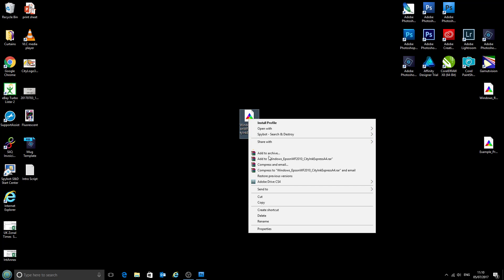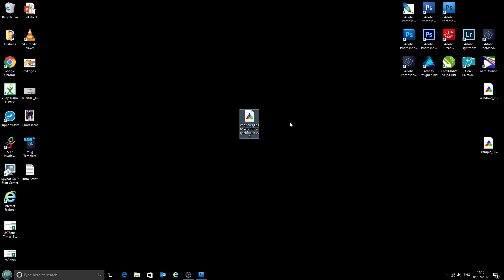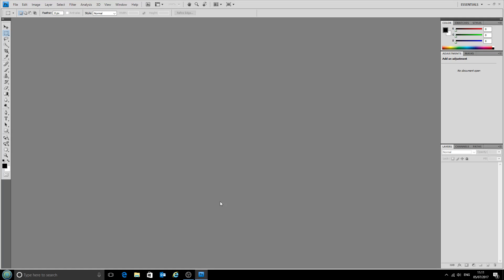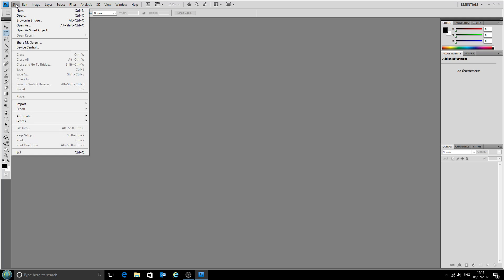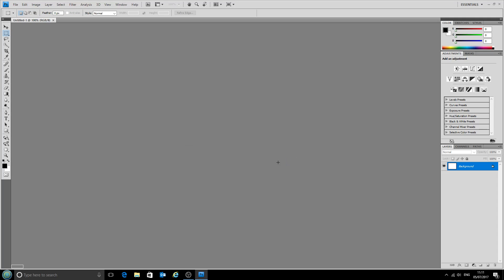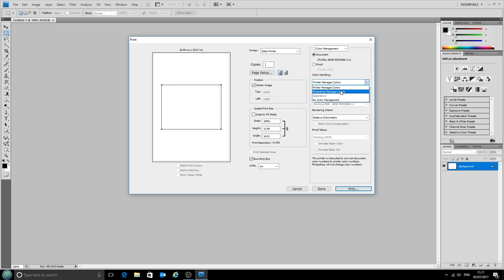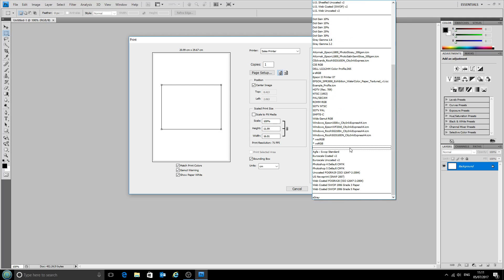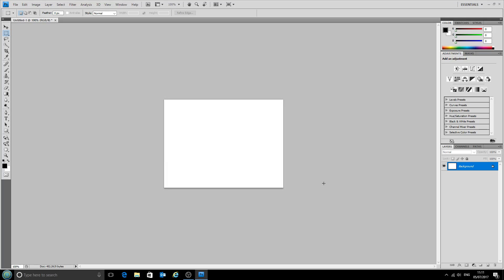Using ICC printer profiles with Photoshop CS4